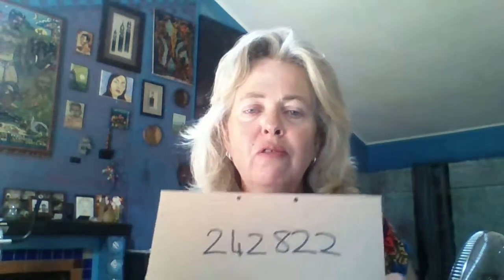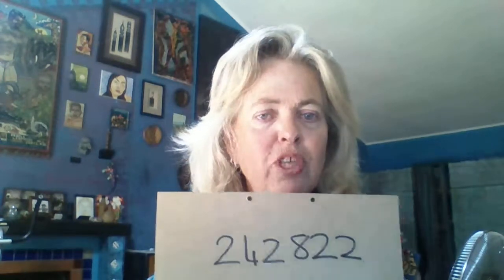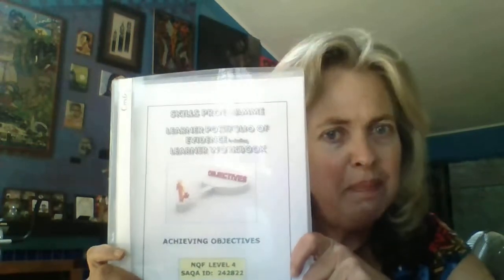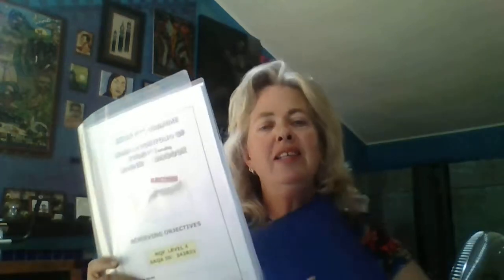SS Gen Man 242882 Specific Outcome 1 Learner Guide Nina du Toit Saunder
Setting scene for working independently on distance learning programme through SO! of the Learner Guide SAQA ID 242882 Employing objectives Lesson 1 Question 1 of the Learner Guide. Facilitator Nelina Saunders (Nina du Toit Saunders)